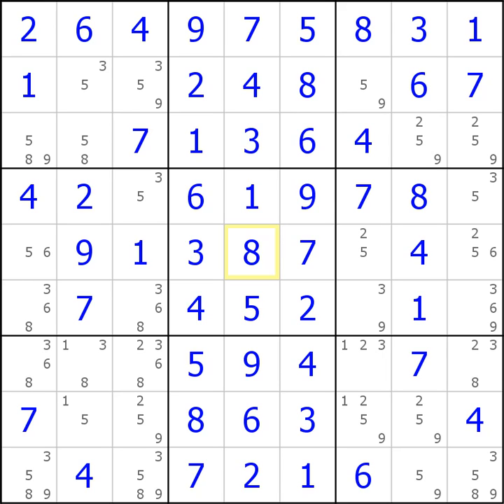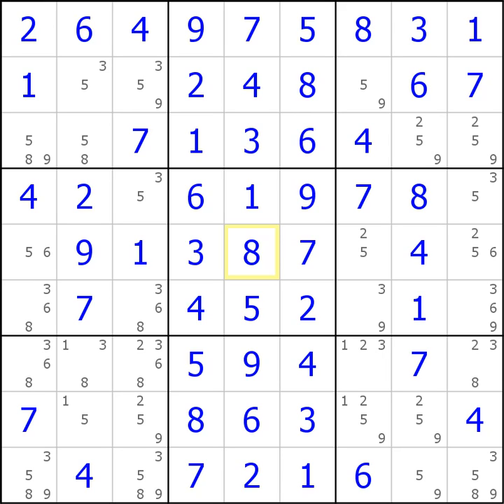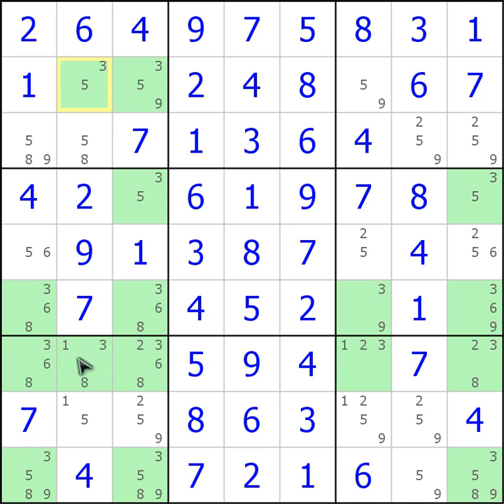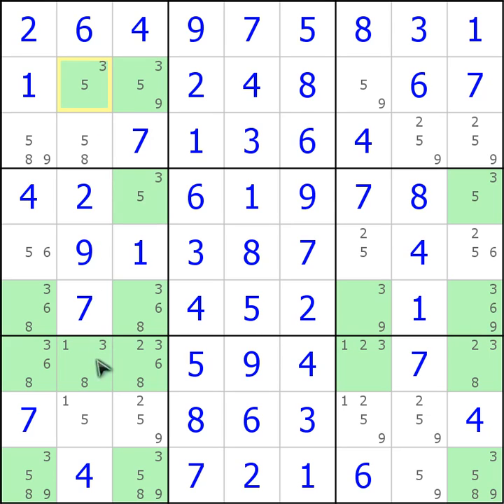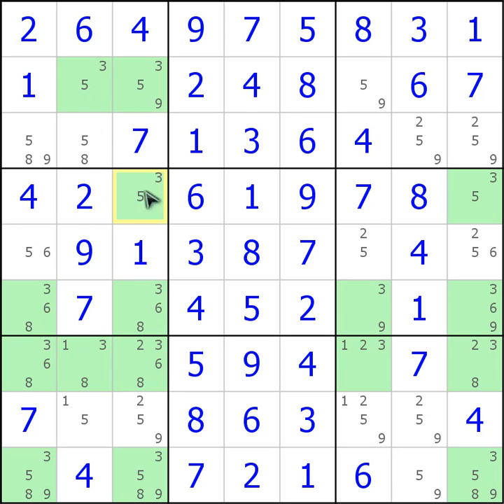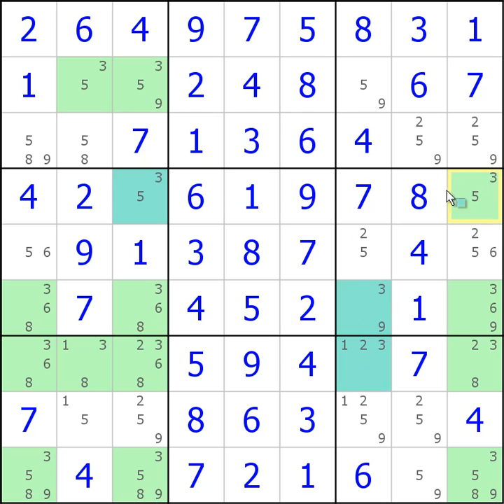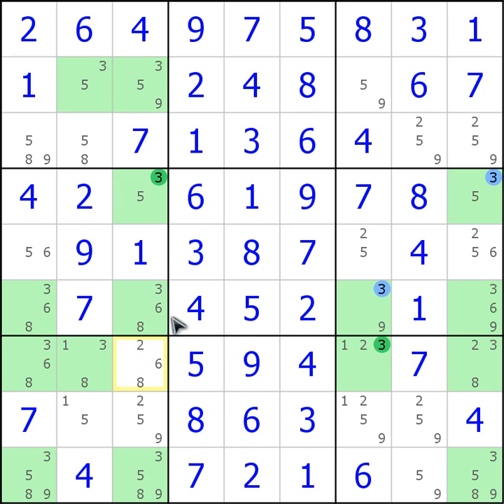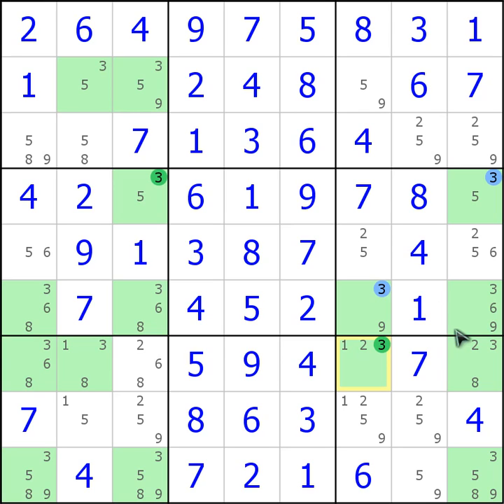Sudoku Demonstration - 2-String Kite Technique (Example 01)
As I've continued to grow in my ability to solve Sudoku puzzles, I've also continued to seek out more advanced puzzles to push and challenge myself to learn and understand techniques that are necessary in order to complete "Hard+" puzzles.

Keys to finding and using a 2-String Kite (in this example, we're filtering on the number "3"):
1.  Look for one column and one row where only two possible candidates exist for a number (ie: Column Seven has two cells where a 3 is possible and Row Four has two cells where a 3 is possible).
2.  Identify if the Row and Column intersect in a way that causes one cell from the Row and one cell from the Column to end up in the same "house" where the intersection of the Row and Column occurs.
3.  Identify the "foundational" or "base" cells of the kite (the ones that ended up in the same "house" - these form the center frame of the kite) and identify the "relational cells" or "wing tips" of the kite.
4.  Perform an "if this, then that" scenario analysis on the base cells:  Notice what happens when you ask yourself "If THIS cell is a 3, then what happens to the other three cells that form the kite?", and then ask the same question while choosing the "other base cell".
5.  You will notice that, in the first scenario, two cells will be "green" (possible) while the other two cells will be "red" (not possible) - and you will also notice that, in the second scenario, two cells again will be "green" while the other two cells will be "red" (noticing that "opposing cells" are either green or red in the two "if this, then that" scenarios).
6.  Identify the "elimination cell" (the cell where the possibility of a 3 can be eliminated).

If anyone watching this video would like to see other examples of this particular technique, let me know and I'll post one or more videos demonstrating it.

If you'd like to keep growing in your Sudoku skills, but you're not quite ready for this level, keep practicing beginner to intermediate puzzles until you feel more comfortable and confident to take on new challenges like this and other techniques I'll be demonstrating in the months to come.

The application I used for this demonstration is "Hodoku"